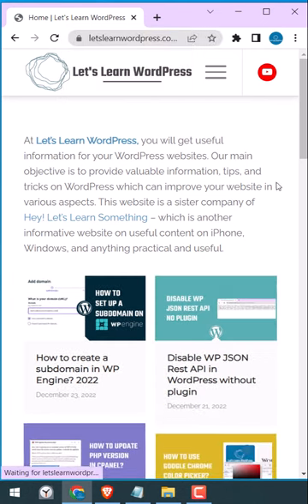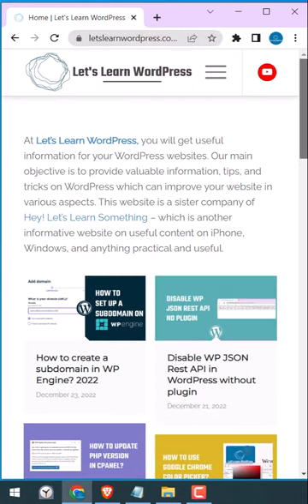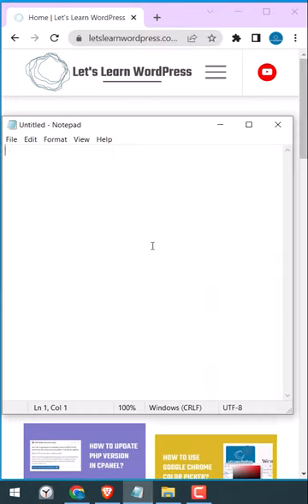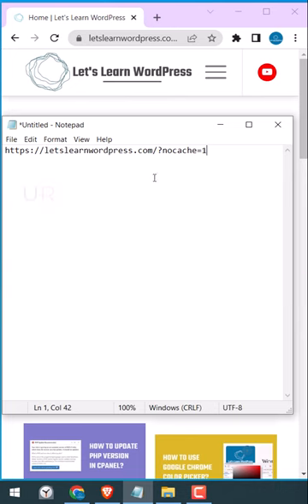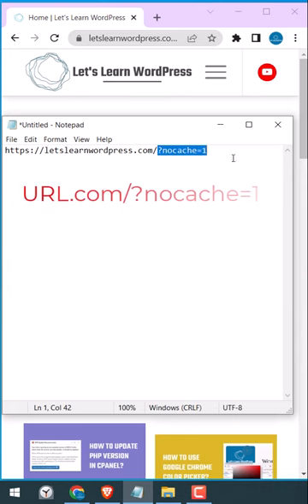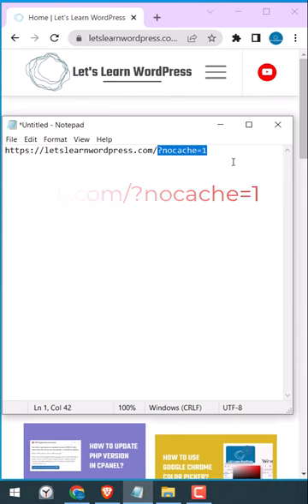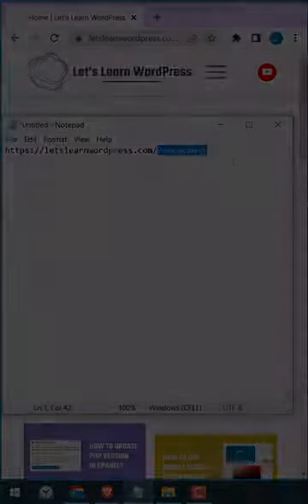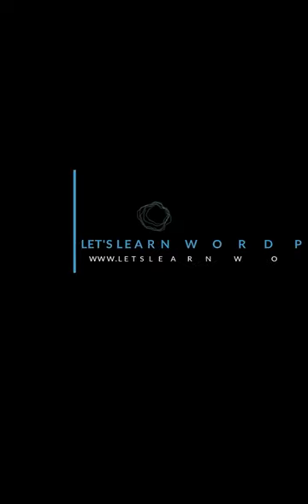Load a URL without cache (refresh) bypass?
If you are not seeing the changes you made on your website, then this is the best way to share the URL. Especially for your clients who could not see the new changes made on the website. Regardless, adding a simple line at the end of the URL makes it super easy and brings out fresh content in most cases.

Whatever website you are using, whether WordPress, HTML or any other sites built on any platform; simply add ?nocache=1 at the end of the URL and you will see the most recent pages (in most cases). We really hope this video is useful. Thank you.